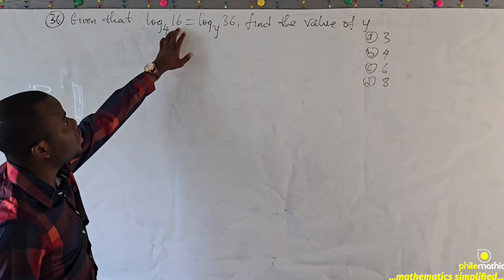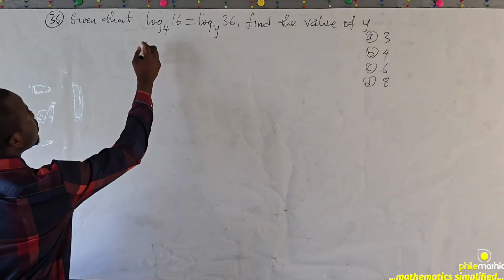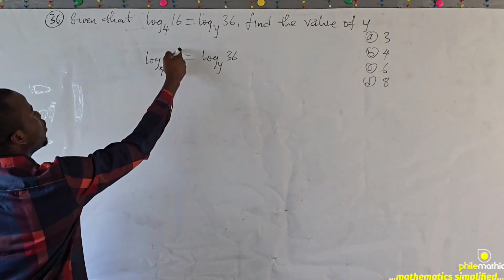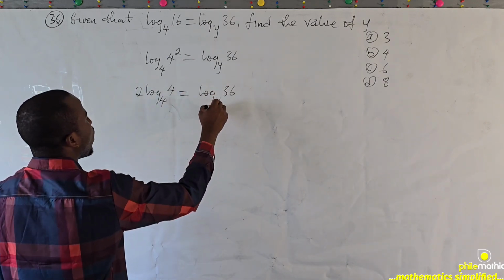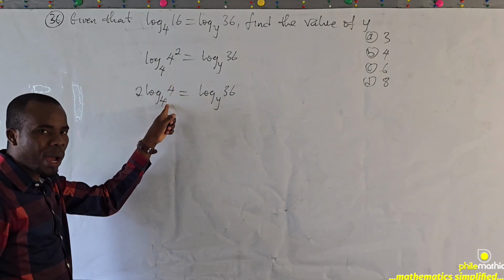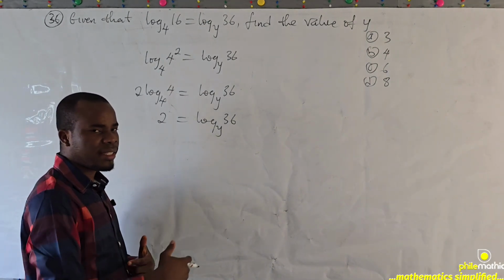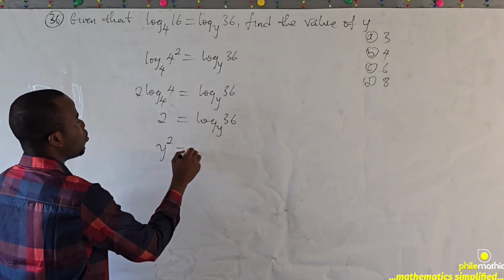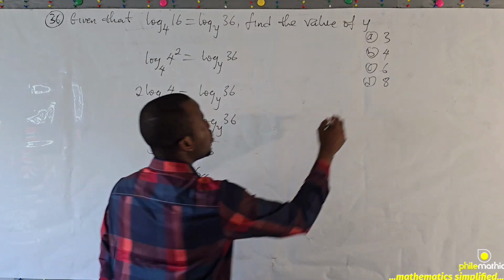Quick Guide to Logarithms – Formulas & Shortcuts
In this video, you will learn everything about logarithms in mathematics. We will break it down step by step so you can understand the concept easily. Logarithms help in solving exponential equations and simplifying complex calculations.
✔ What is logarithm?
✔ Logarithm formula and rules
✔ How to solve logarithm problems
✔ Examples and practice questions
✔ Exam tips for WAEC, NECO, and other exams.

Logarithms may seem difficult, but with simple explanations and examples, you will master it. Watch till the end and practice the questions for better understanding.

👉 Comment if you need help with specific logarithm questions.